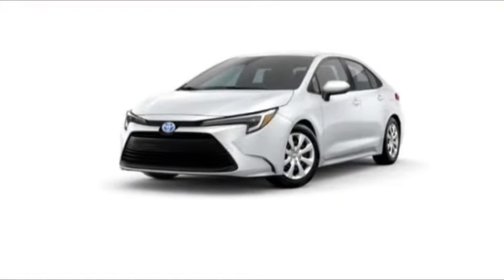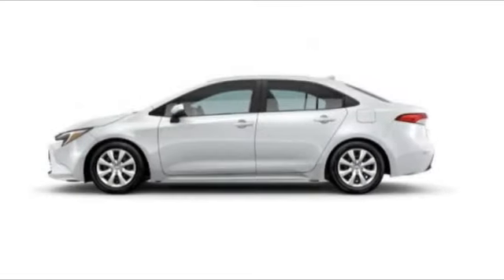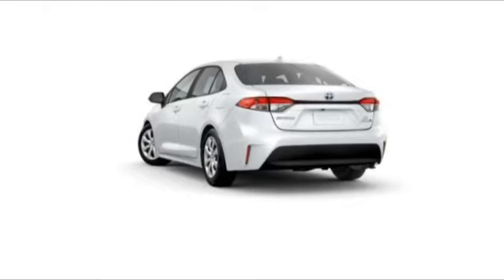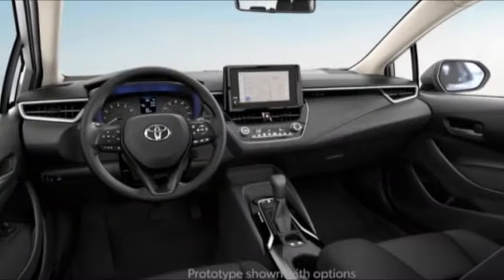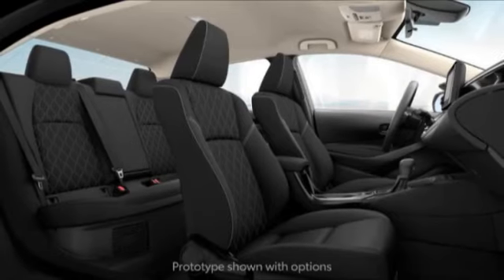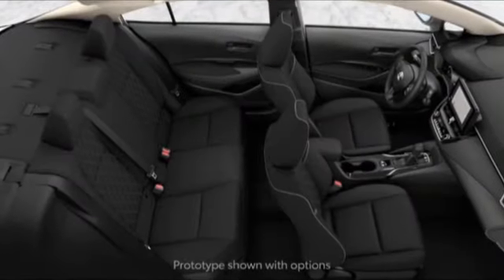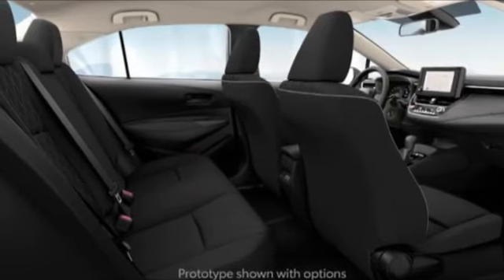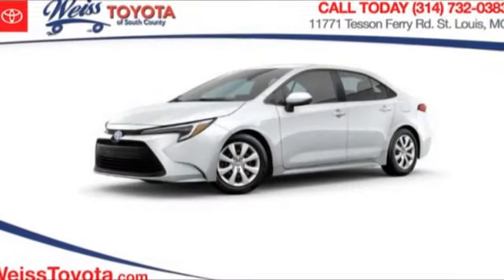2024 Toyota Corolla Hybrid St. Louis Missouri 22880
2024 Toyota Corolla Hybrid LE

Weiss Toyota
11771 Tesson Ferry Rd.

Pick up this Wind Chill Pearl 2024 Toyota Corolla Hybrid, available today at Weiss Toyota. This could be the one you've been searching for.